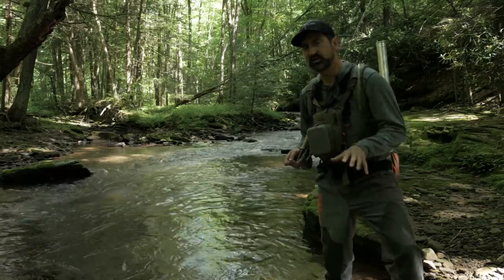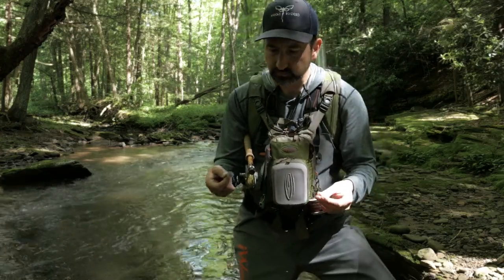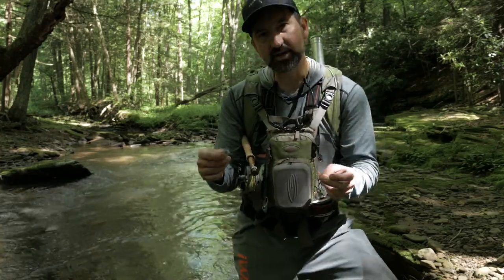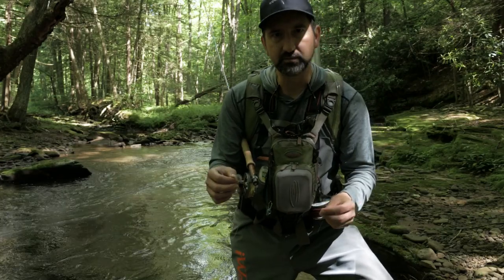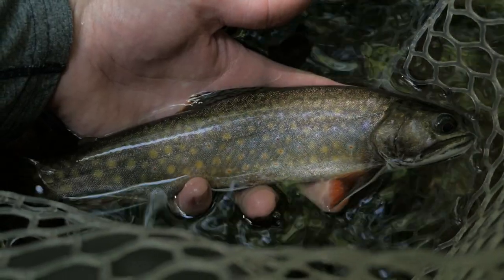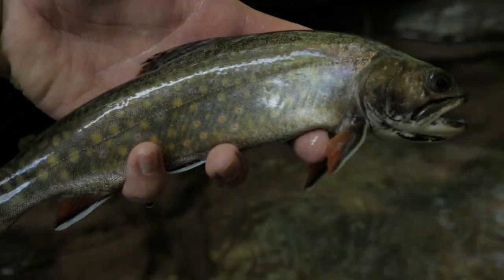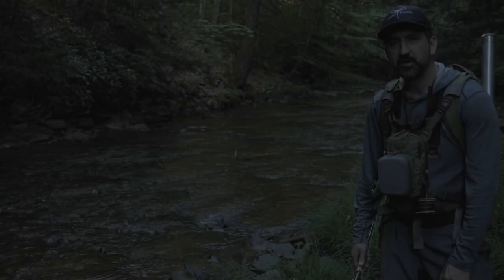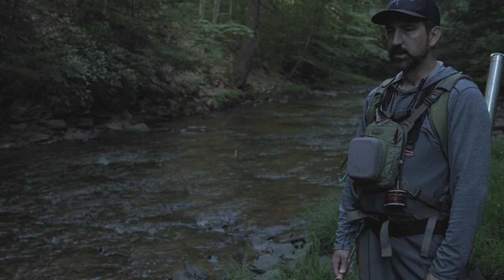Dry Fly Fishing Isonychia, North Central, PA - Wooly Bugged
Brushleg: family of mayflies that includes the Isonychia, also known as the Slate Drake or Mahogany Dun

On Sunday I fished a small tributary that supports a great population of wild brown trout. This stream also has sporadic hatches of the Isonychia mayfly, commonly known as the Slate Drake. These large bugs sporadically hatch from mid-June to early September here in Pennsylvania. My hope was that I’d be able to use a dry dropper rig to target the trout with both an Isonychia emerger and nymph. With the sunlight pouring through the tree canopy, I wasn’t sure the fish would eagerly come up to the surface. It turns out, they were more than willing to move for a #8 Slate Drake Parachute (emerger). I was able to film some great takes on the surface and thoroughly enjoyed the day. In this video I use my 9’-5wt Orvis Recon with a standard WF line and a 9’-5X hand tied fluorocarbon leader.

99% of my videos are self-filmed. 99% of my videos are on water I’ve never fished. All streams are accessed on foot.